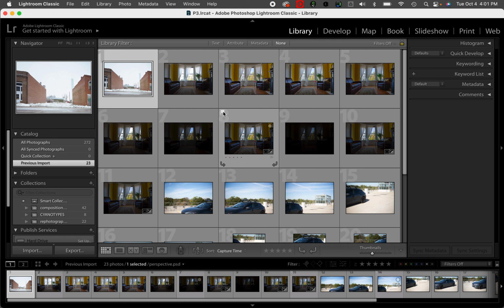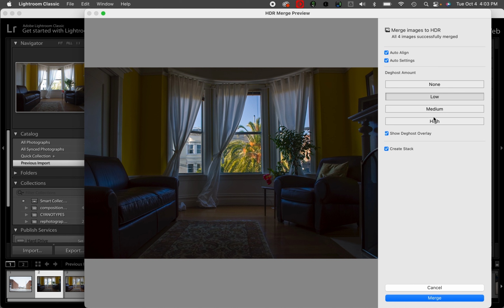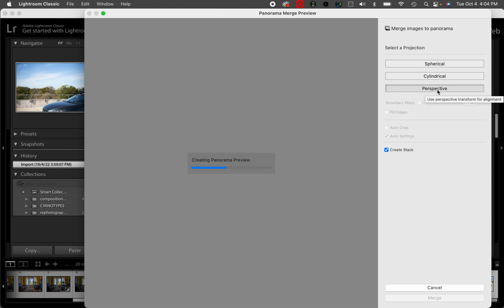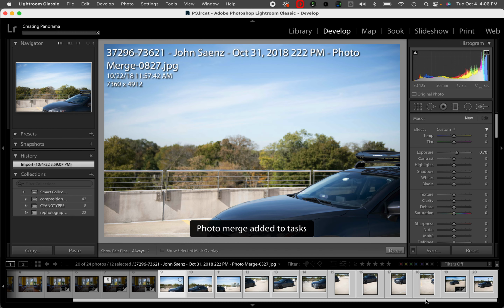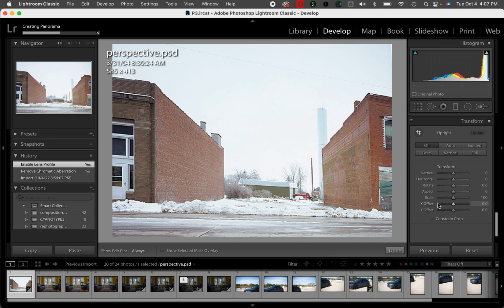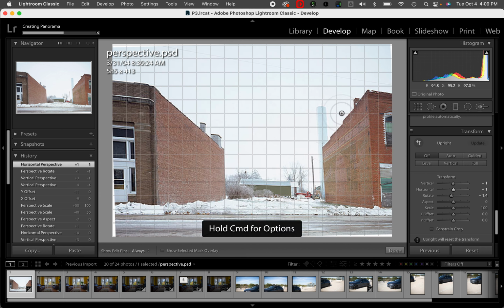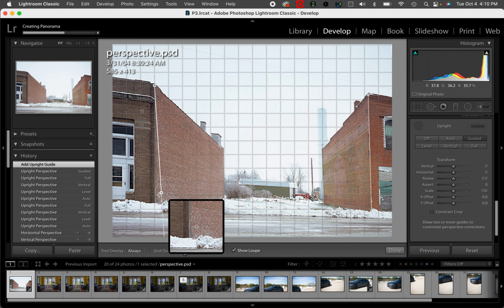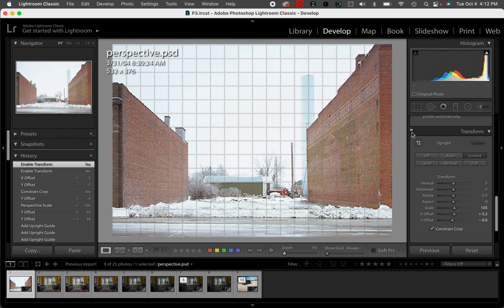Project 7 demo